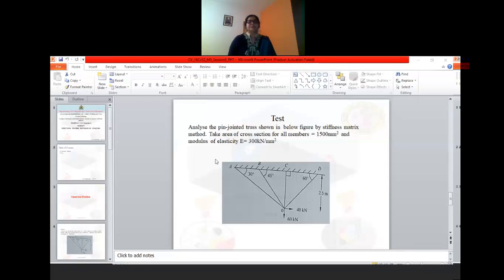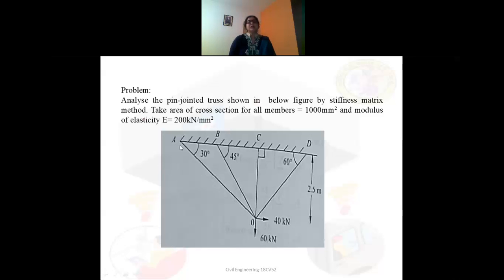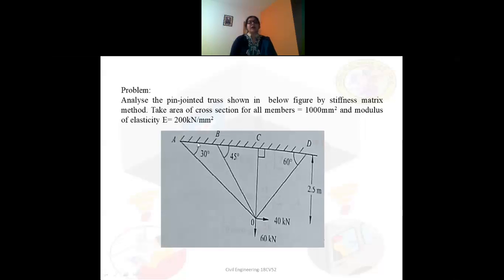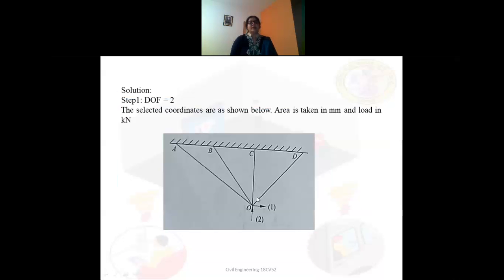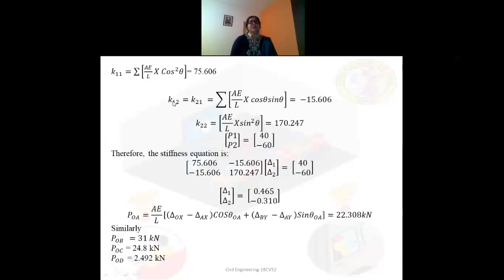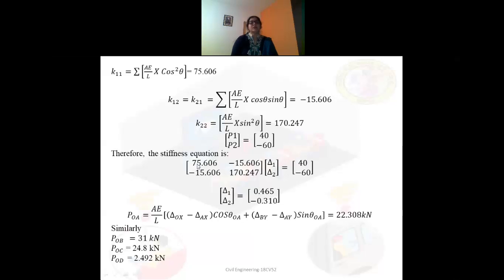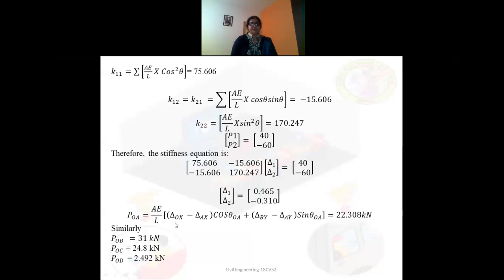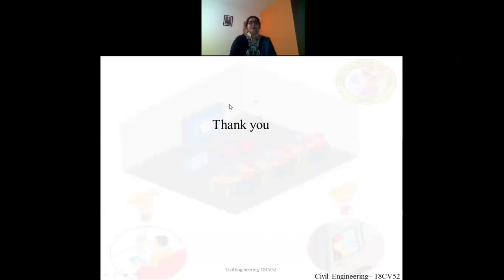CV 18CV52 M5 S9